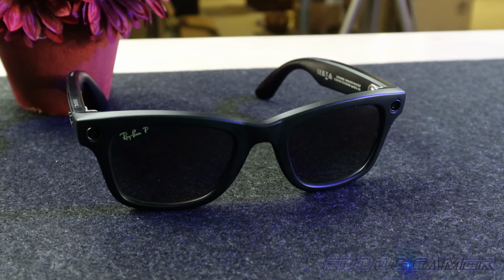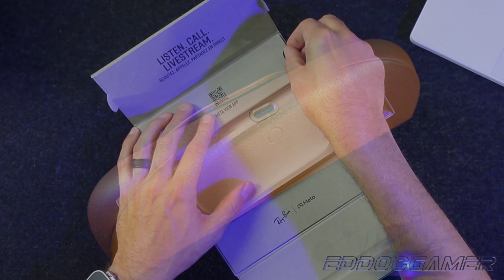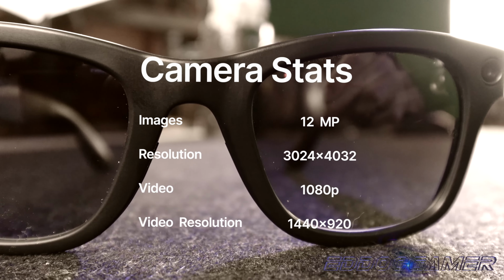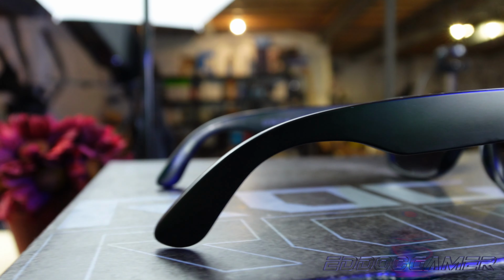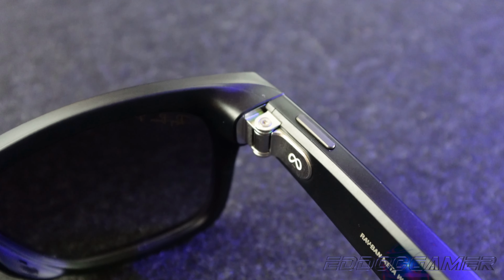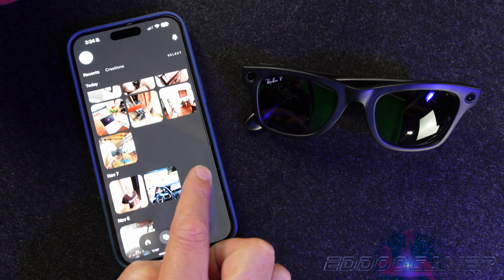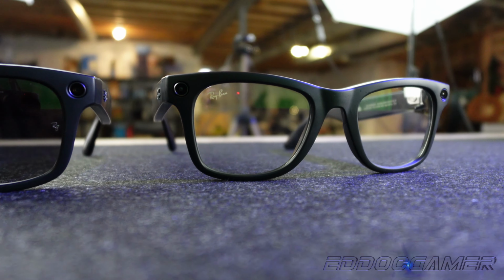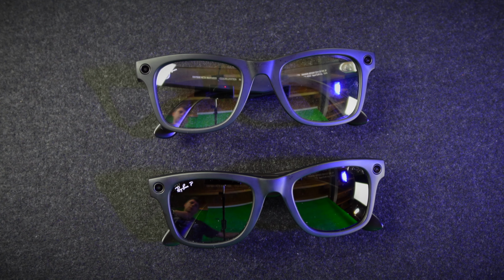Are Meta RayBan Smart Glasses Worth It? Unbox, Review & Find Out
Remember Glassholes?

Well, @meta  is starting to tackle that issue with the release of the Meta RayBan Smart Glasses.  This second version of their Smart Glasses adds functionality, features as well as style. Video, pics, audio, and live-streaming fill out the feature list of these stylish shades. Check out my review, unboxing, and other commentary on the Newest offering from Meta.

I imagine Lord Zuckerberg is pleased.

- Doc

As always, check out  @TheModernBoomer   on YouTube, Spotify, Google, and Apple Podcasts!!